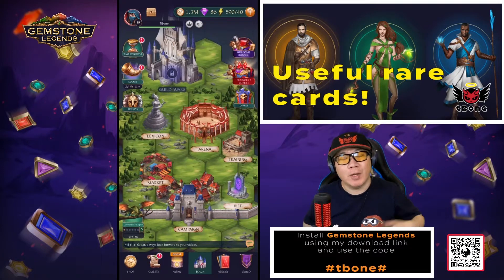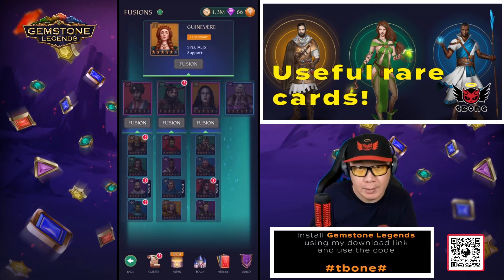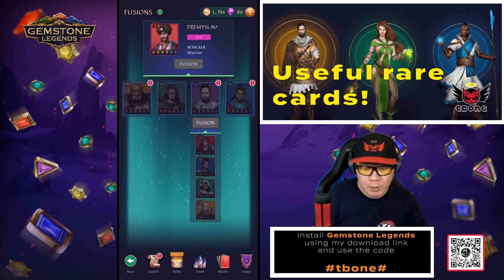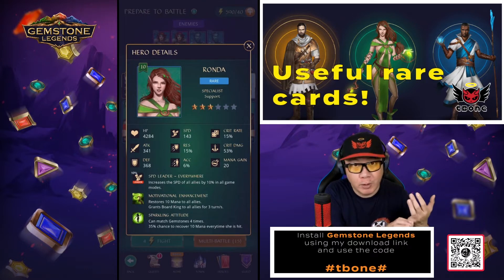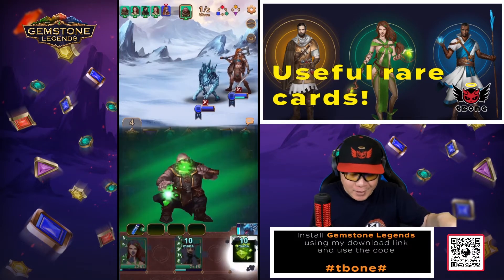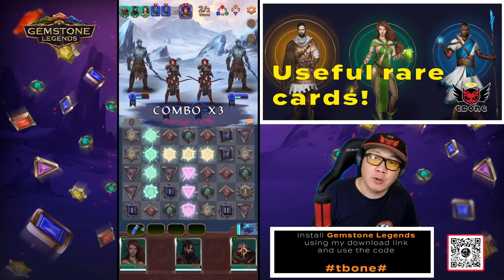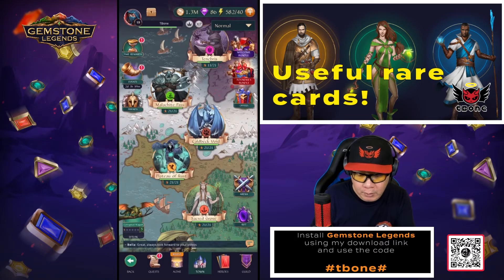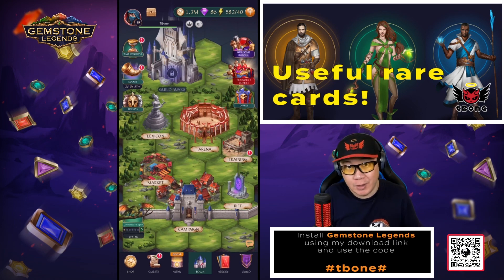Gemstone Legends # 4 - Useful Rare Heroes!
Install Gemstone for Free! Enter the code tbone# in global chat, get a bonus worth 50 💰 with guaranteed Epic Hero ⚔️🛡(remember to do it just after finishing tutorial)

I'm not used to seeing units below legendary and epic levels to be really useful, but there are quite a few cards which are really good to use!  There are a lot, and I'm just discovering a few of them as I continue along my journey.  What are your favourite cards?  Showcase them and share your thoughts!